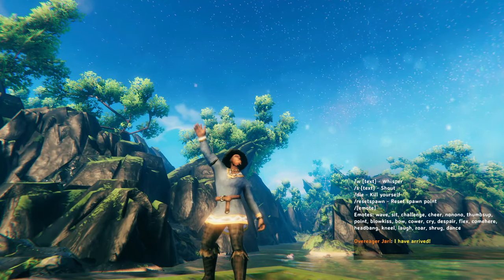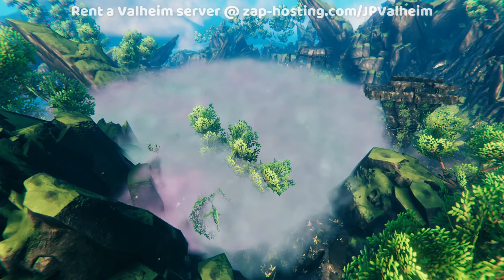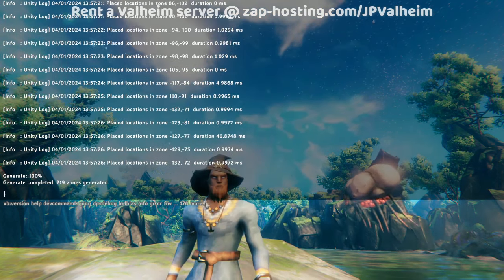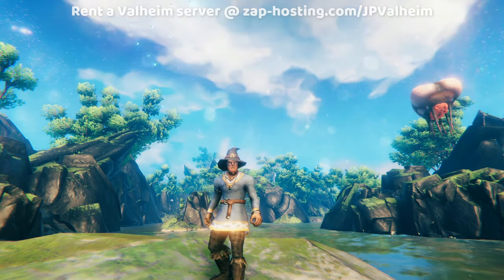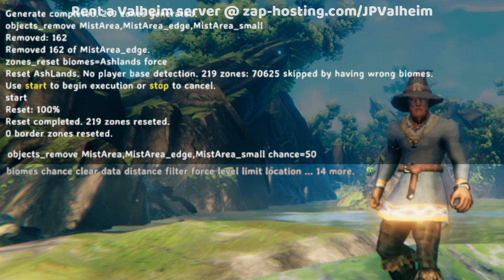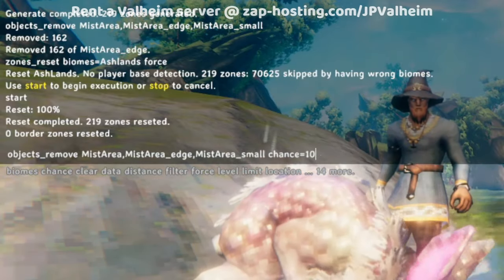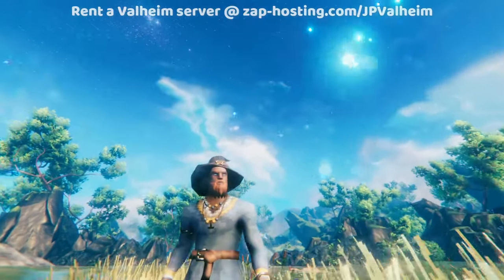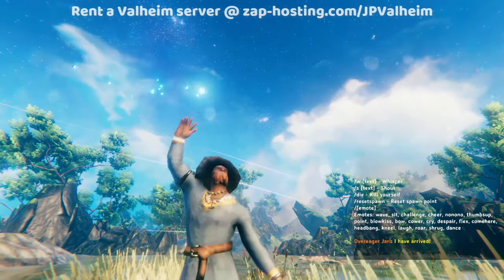How to Remove Mistlands Mist from Valheim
Chapters
00:00 Introduction
00:27 Upgrade World Mod
02:30 Remove half the mist
03:14 Mistlands without mist?